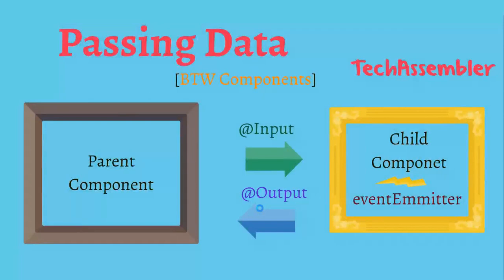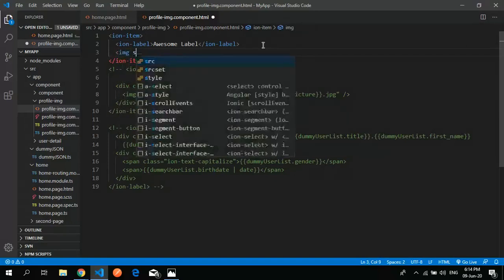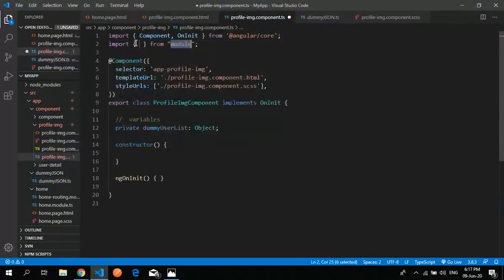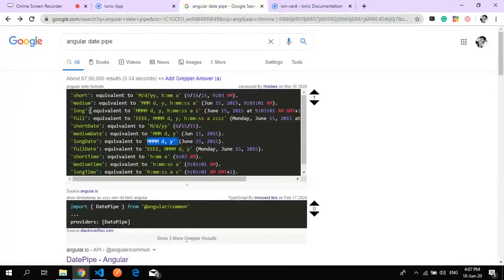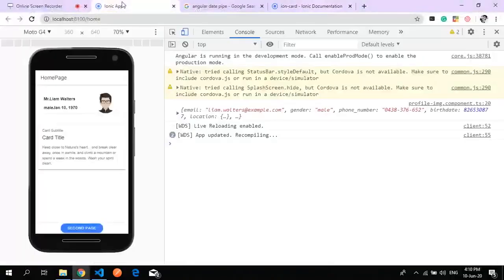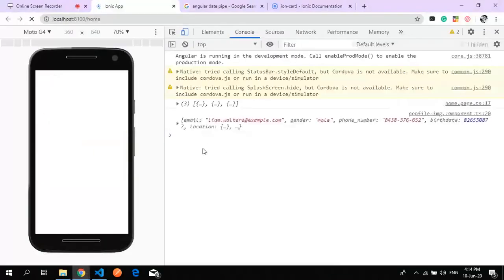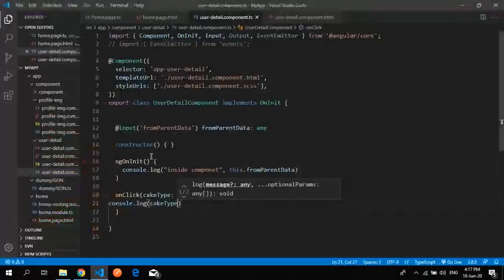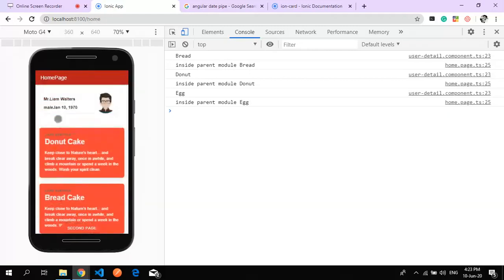Ionic 5 - 05 Passing Data btw Components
interaction b/w components and data sharing b/w them.